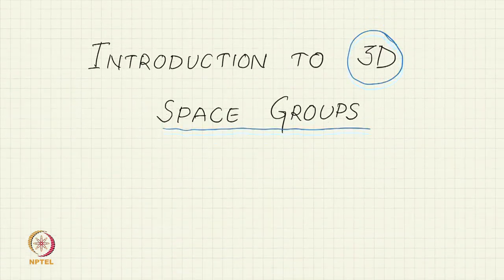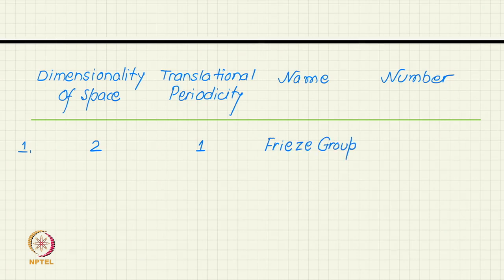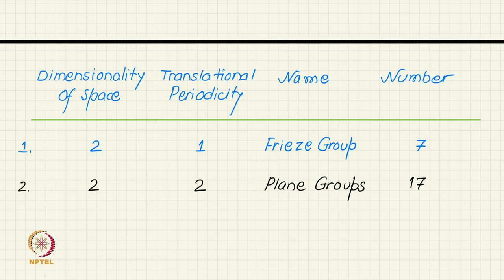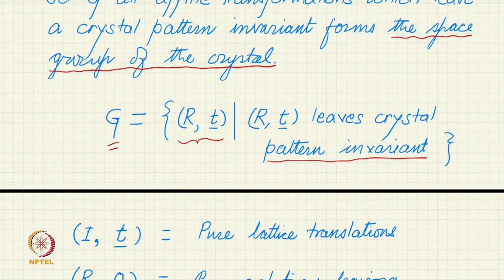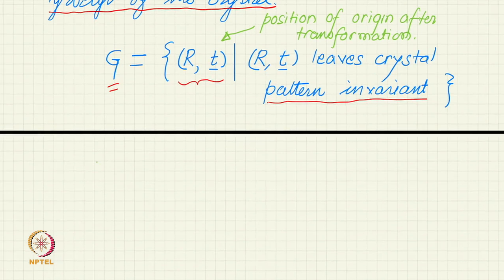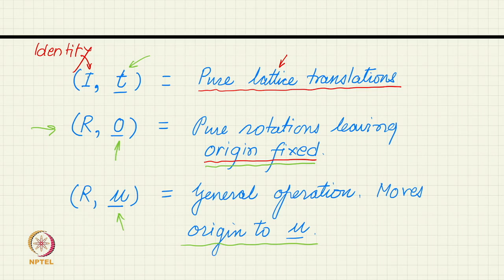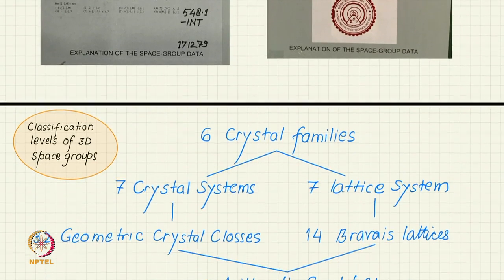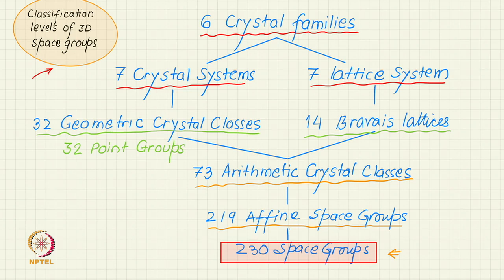3D space groups I: Introduction